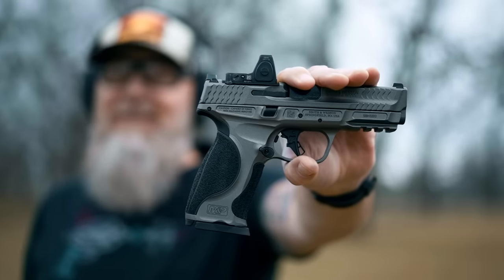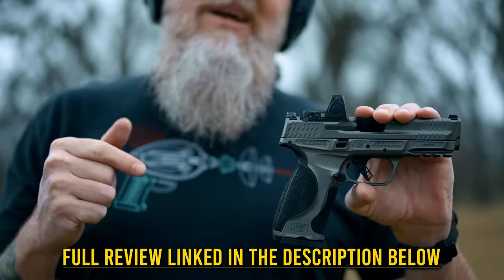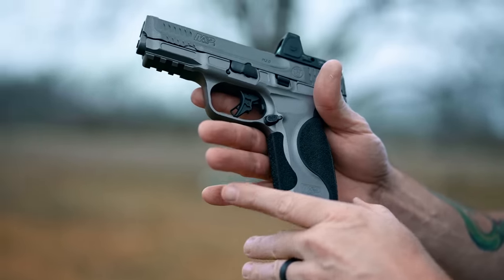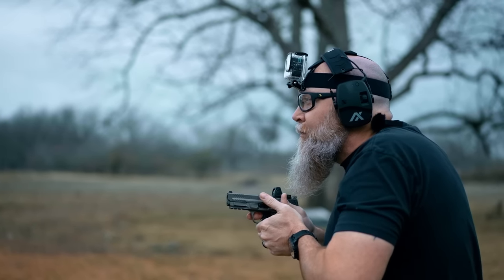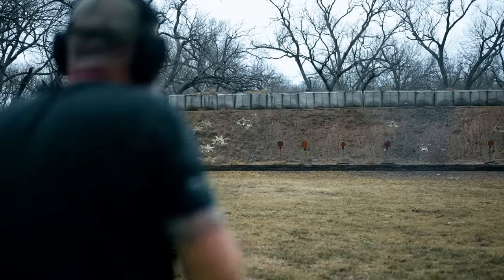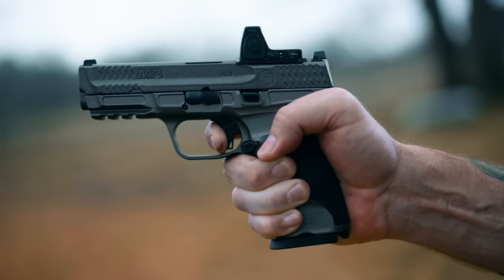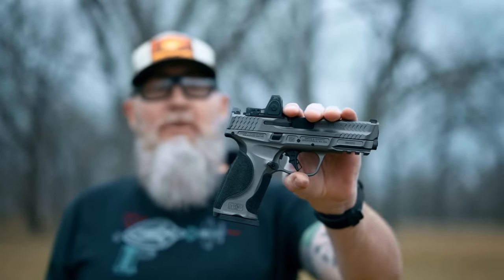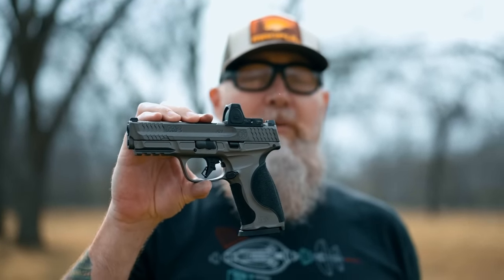Smith & Wesson M&P9 M2.0 Metal Review: Best Metal-Framed 9mm?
Smith & Wesson’s M&P2.0 Metal brings a metal frame to the M&P9 M2.0 platform. But does this 9mm pistol do the job? We take it to the range to find out! 🤘

Best 9mm Pistols!